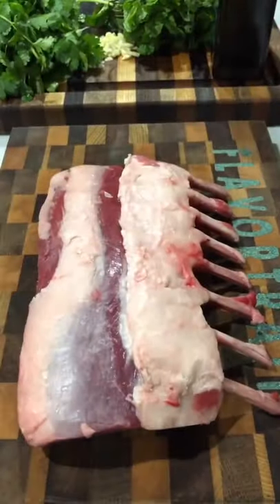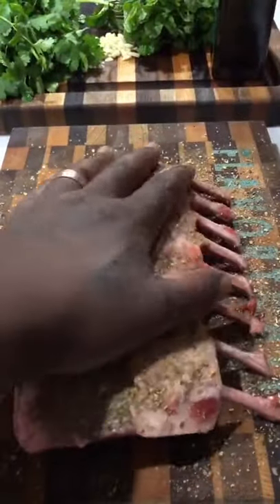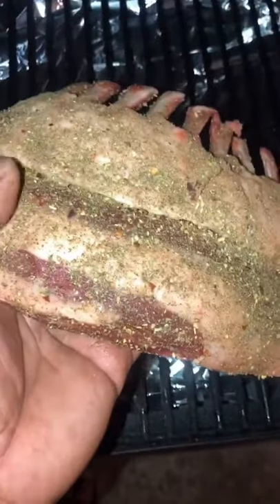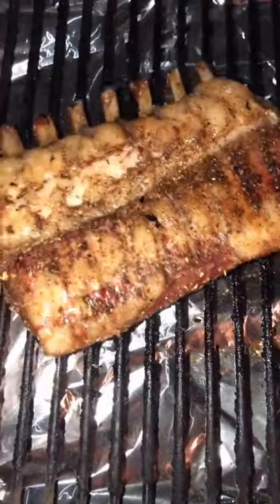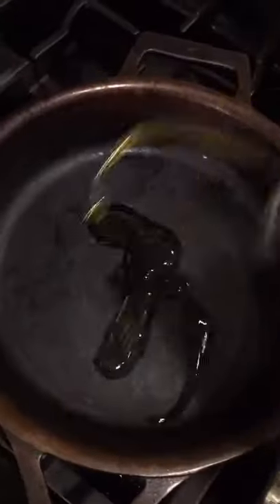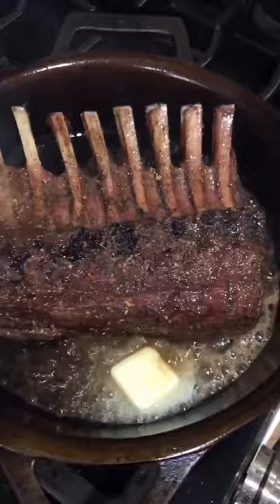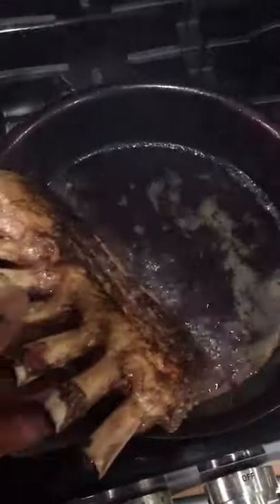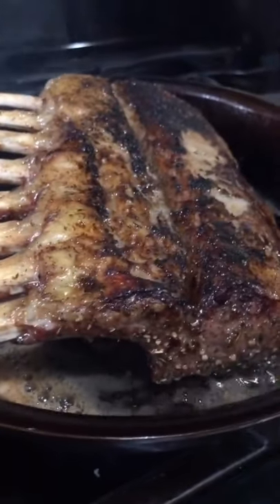how to cook a LOVELY rack of lamb (HD VIDEO)